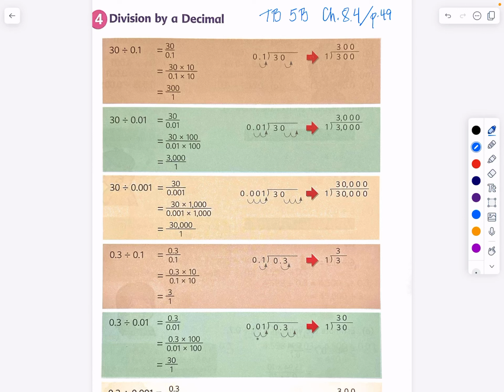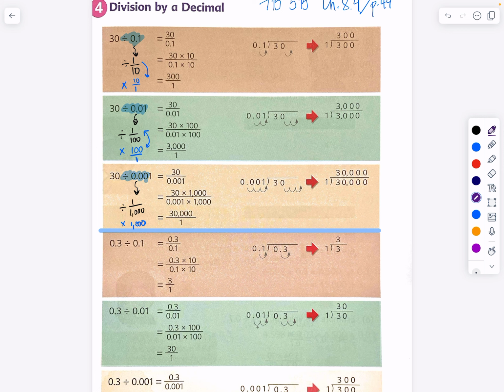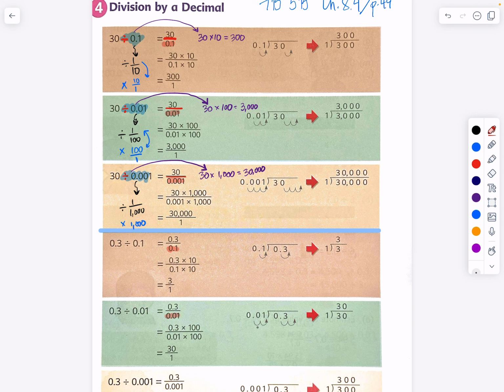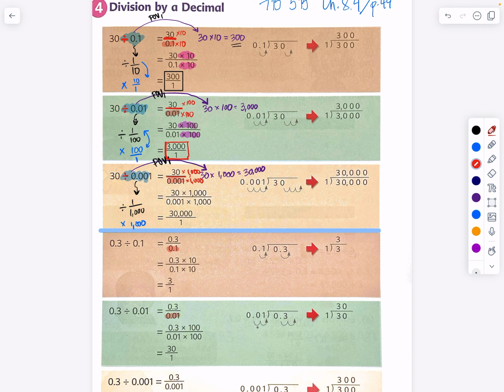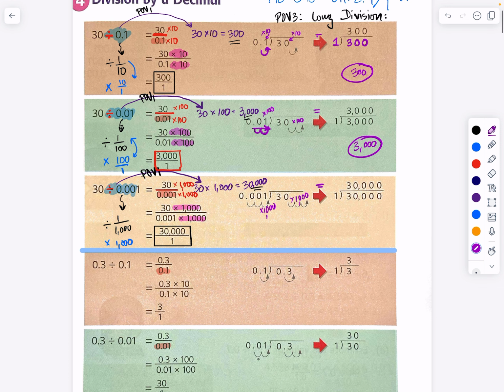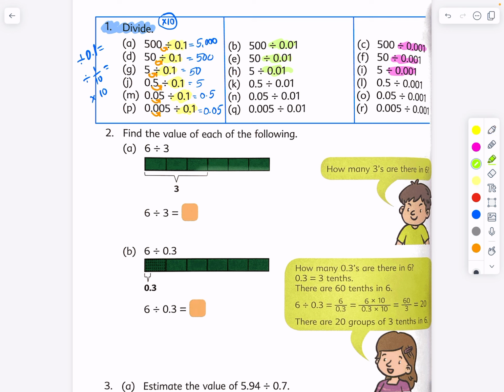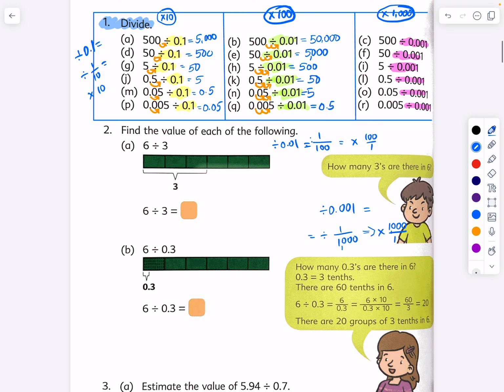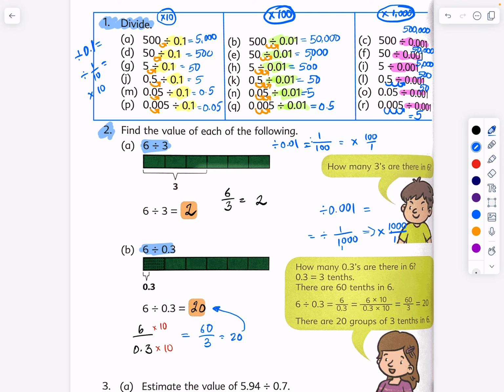8.4 - Dividing Decimals by Decimals using long division (part 1)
Singapore Math Grade 5, Textbook 5B, Unit 8.4 - Dividing decimals by a decimal.